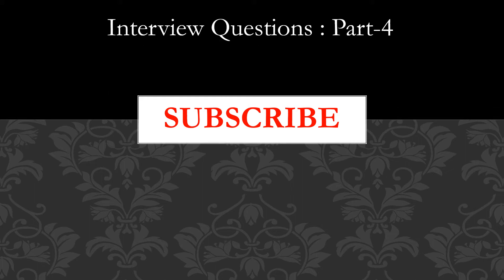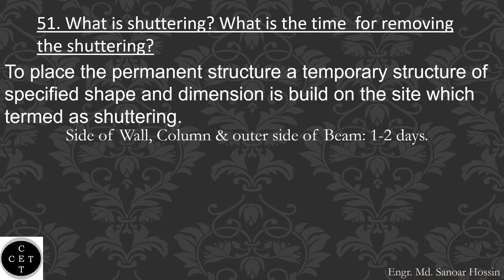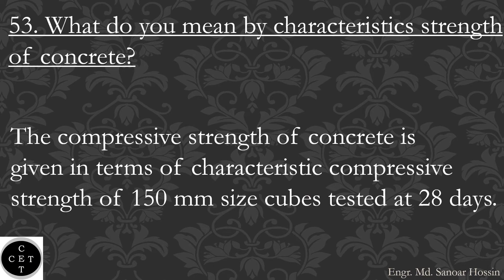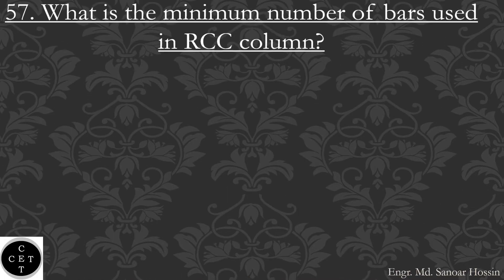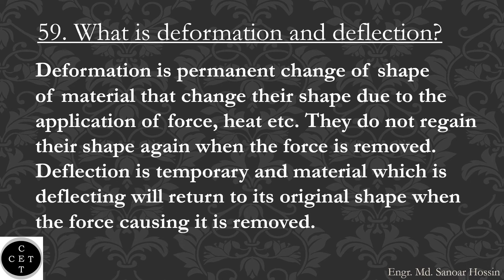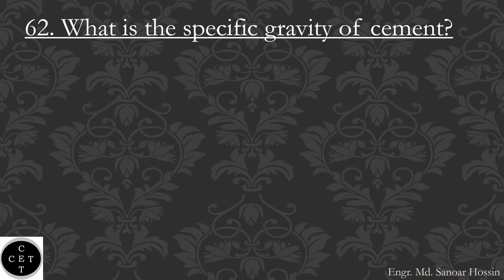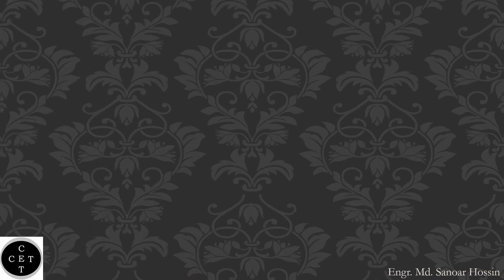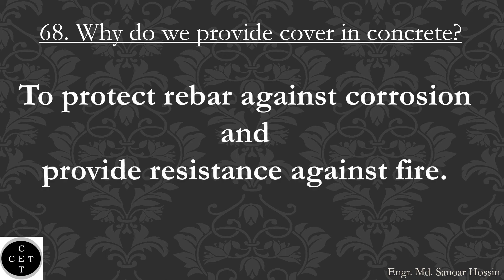Civil Engineering Interview Questions And Answers - Civil Engineering Interview - Civil Engineering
Interview Questions for Civil Engineers (Part 4) | Building Construction

Dear Civil Engineers, in this video you will get the answers of the following questions:

51. What is shuttering? What is the time for removing the shuttering?
52. What do you mean by M20?
53. What do you mean by characteristics strength of concrete?
54. What is the minimum depth of beam?
55. What do you mean by main bar and distribution bar?
56. What is the minimum dia of bars used in RCC column?
57. What is the minimum number of bars used in RCC column?
58. What is clear cover?
59. What is deformation and deflection?
60. What is BBS? (Bar bending schedule)
61. What is water cement ratio?
62. What is the specific gravity of cement?
63. What is hydration?
64. What is workability of concrete?
65. What is PCC?
66. What are the causes of crack in concrete?
67. What are the steps involved in building construction?
68. Why do we provide cover in concrete?
69. How to check level on construction site?
70. What is the average value of stair width for residential building?